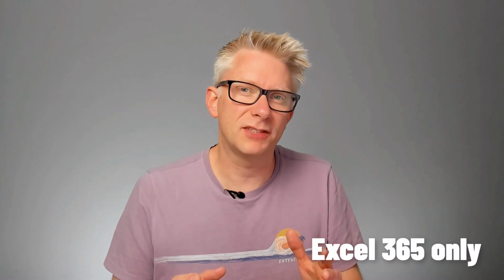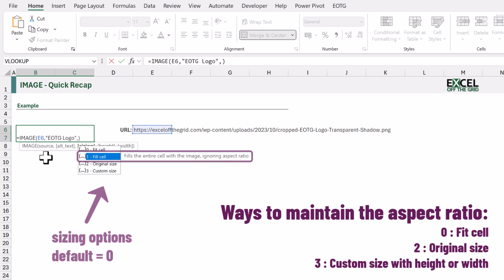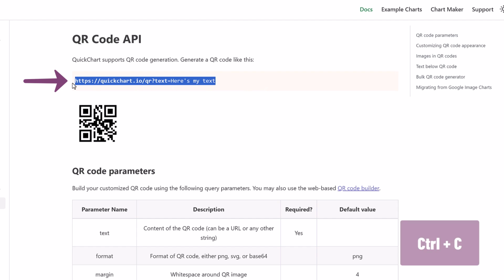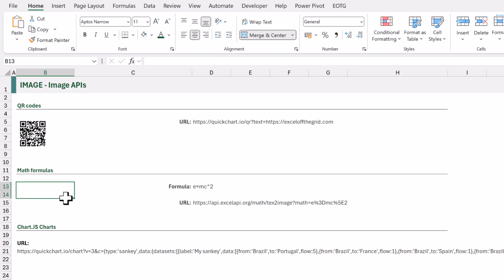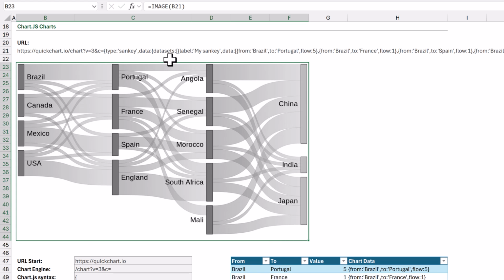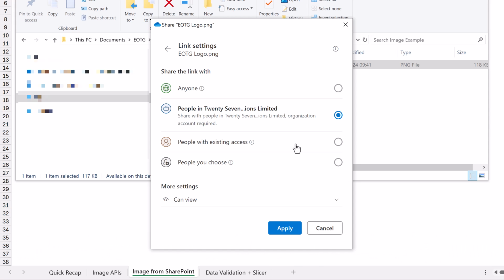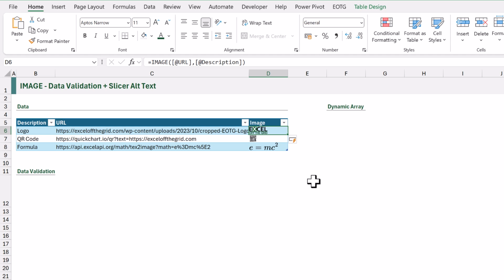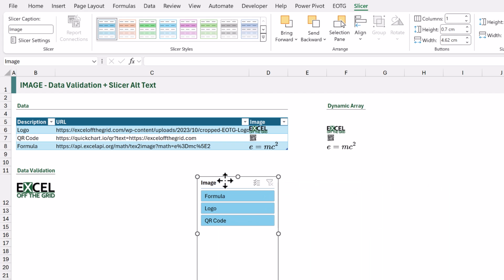Awesome IMAGE function techniques you need to know! | Excel Off The Grid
Sign up for our free Insiders program and get the example file:
File Reference for this video: 0217 IMAGE function techniques.zip

In this video, we look at awesome things we can do with the IMAGE function in Excel, which very few people know about.

INCLUDES:
0:00 Introduction
0:11 IMAGE Recap
2:19 Image Generating APIs
6:04 Image from OneDrive or SharePoint
7:36 Dynamic Image Selection
9:53 Wrap-up